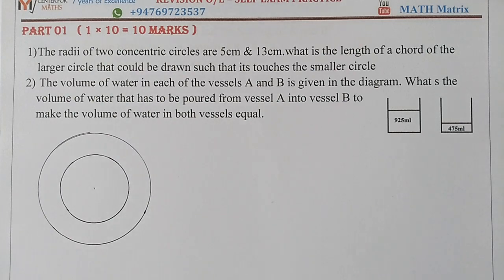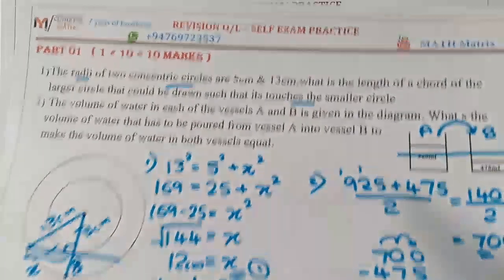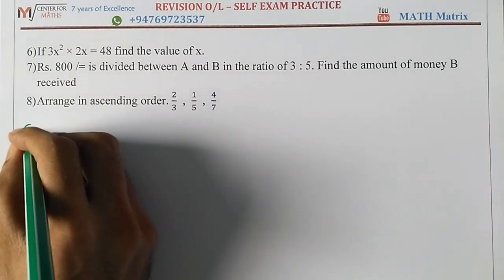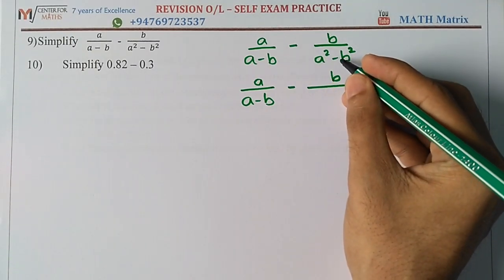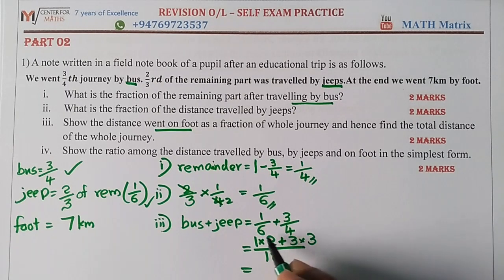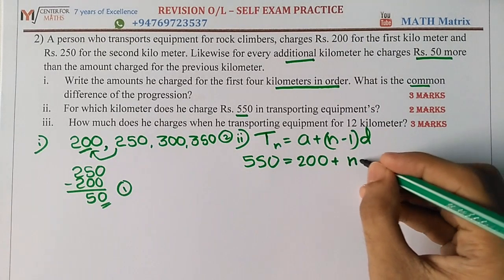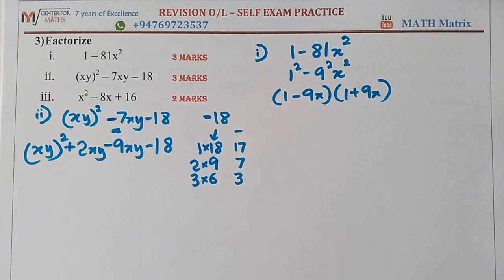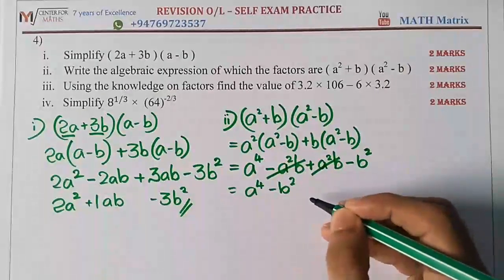Grd 11 eng med